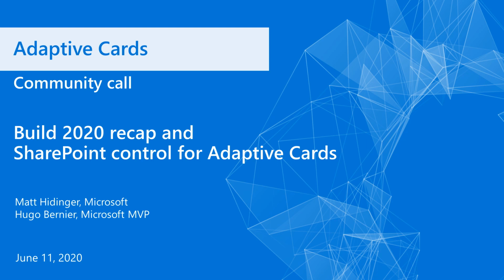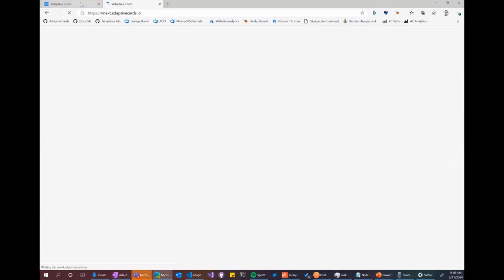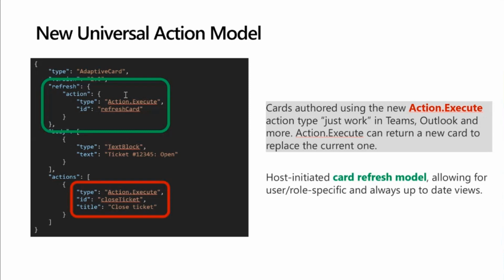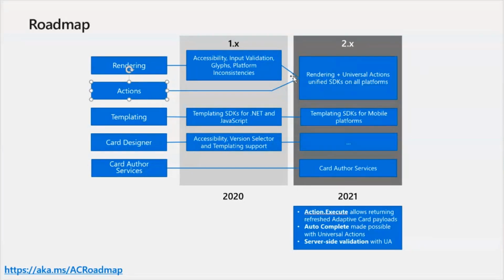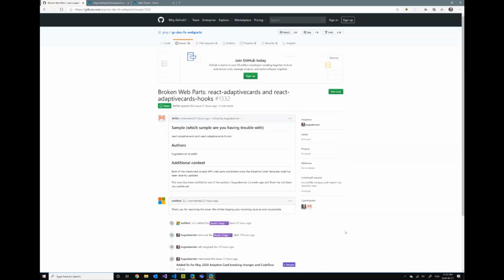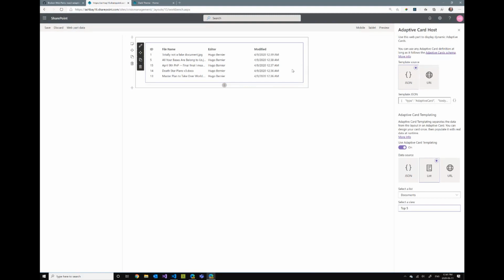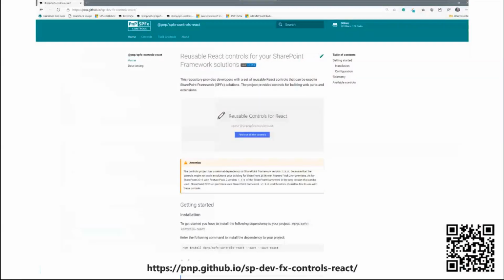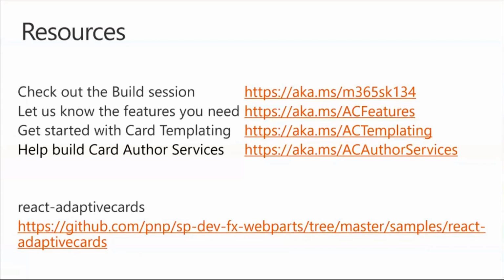Adaptive Cards community call-June 2020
This month's call, hosted by Matt Hidinger, covered a Build 2020 recap and look at the roadmap. We then had MVP Hugo Bernier showcase an impressive and user-friendly SharePoint web part for hosting Adaptive Cards - with full templating support!